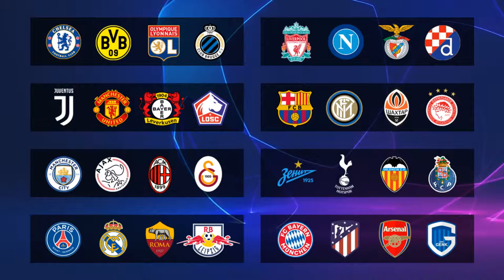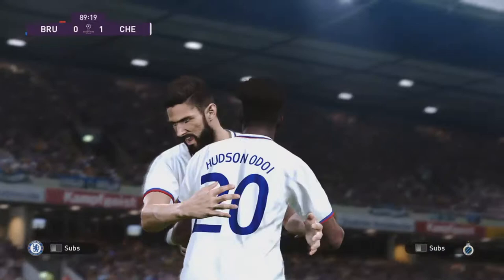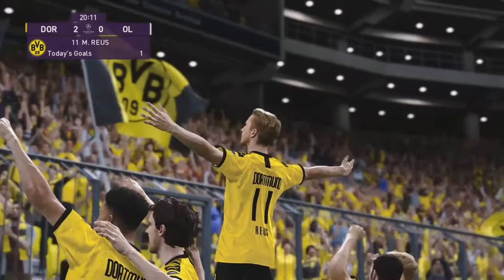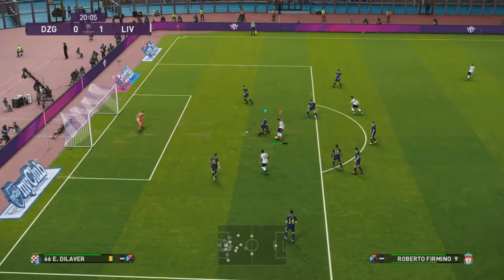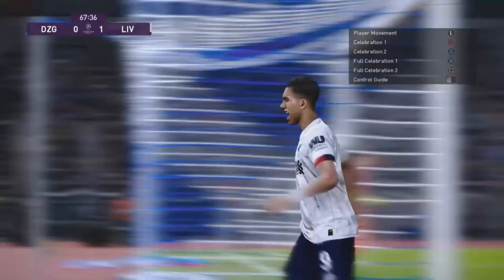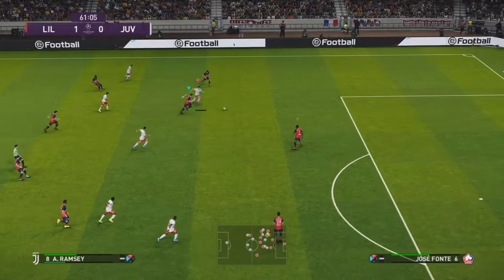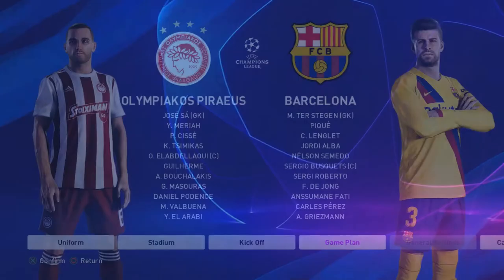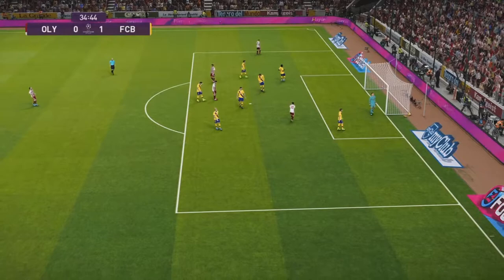PES 2020 Champions League Walkthrough - Matchday 1 Part 1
Leave any critic on the comments and tell me which group is the Group of Death?

Matches for this video:

Group A:
Club Brugge vs Chelsea
Dortmund vs Lyon

Group B:
Dinamo Zagreb vs Liverpool
Napoli vs Benfica

Group C:
Lille vs Juventus
Man United vs Leverkusen

Group D:
Olympiacos vs Barcelona
Inter Milan vs Shakhtar Donetsk